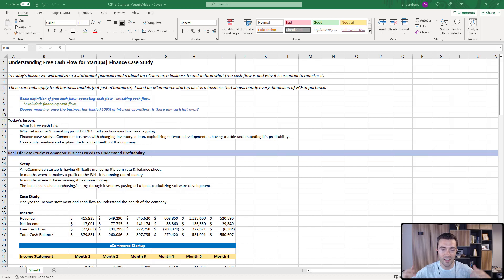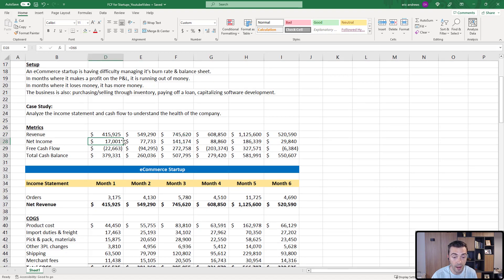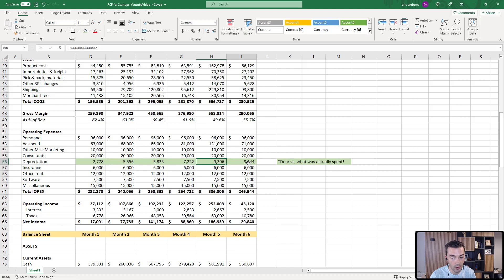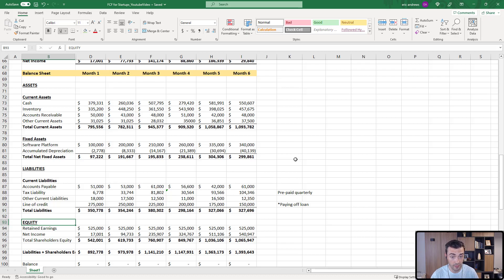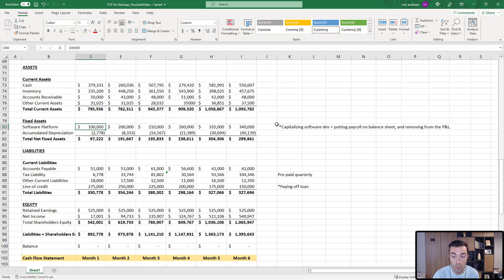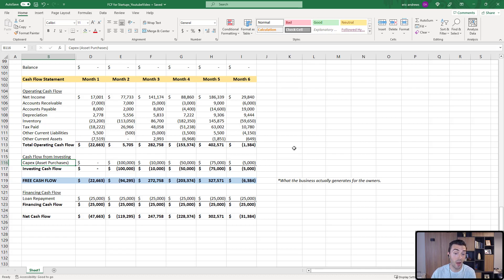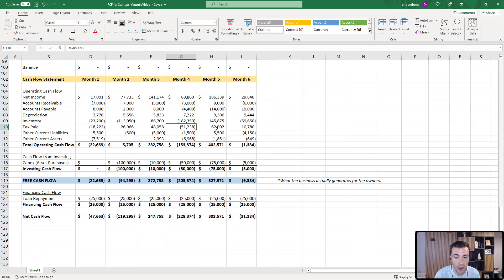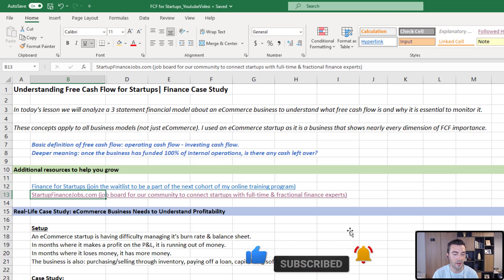Understanding Free Cash Flow for Startups | Finance Case Study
I teach you how to understand free cash flow and profitability for an eCommerce startup in this finance case study.

We learn not only about the calculation and definition of free cash flow, but I teach why free cash flow is so essential for managing startups.

This finance case study is packed with discussions about 3 statement financial models, eCommerce business models, and of course different profitability metrics.

You'll be a free cash flow master after watching this!

Sections:
0:20 intro to our eCommerce finance case study & free cash flow
1:23 setup: startup has positive net income but negative cash flow, what's going on?
3:15 income statement walkthrough for eCommerce startup
7:16 balance sheet discussion (inventory, debt, capitalizing software development)
11:40 explanation of the three sections of the cash flow statement
13:27 free cash flow definition

By the end of this video, you feel very comfortable reading the 3 financial statements to understand profitability - I guarantee it.